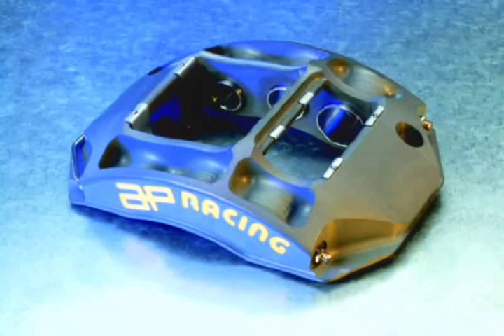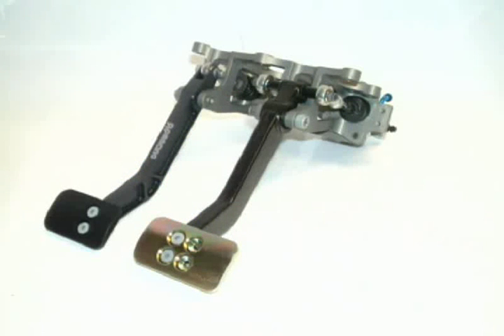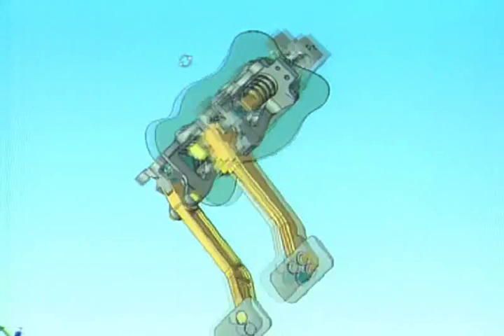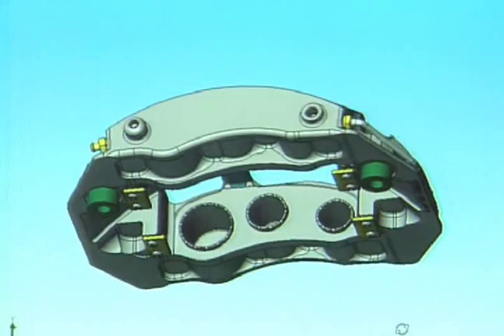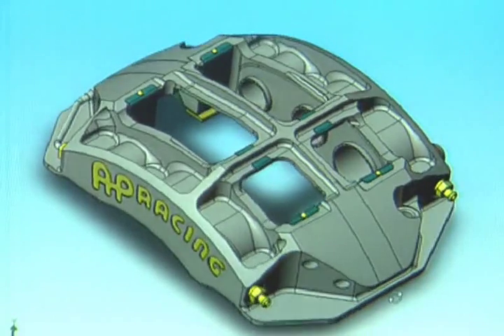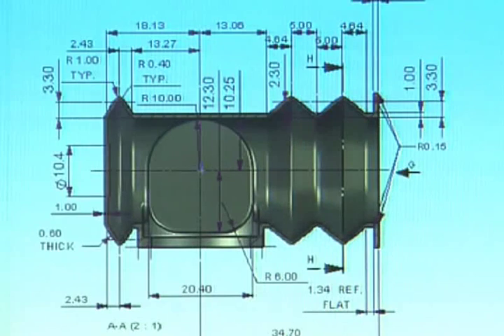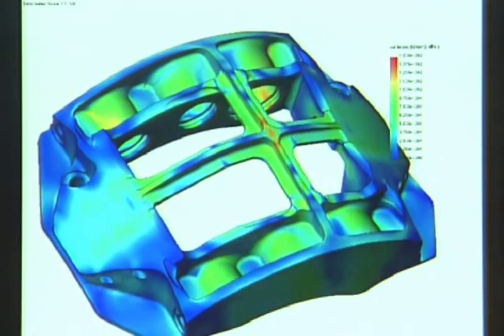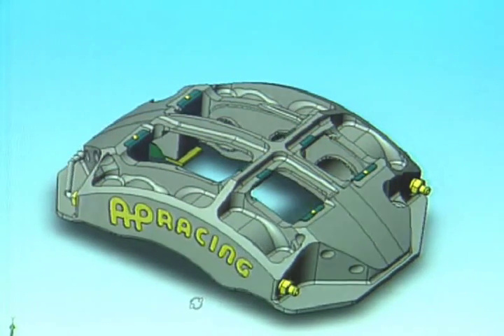AP Racing using SolidWorks to design components for Formula 1